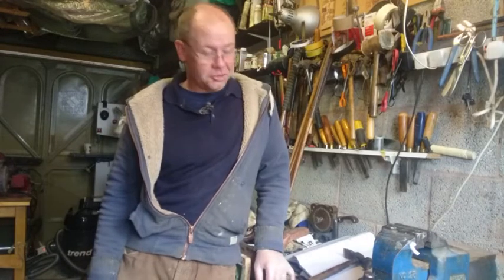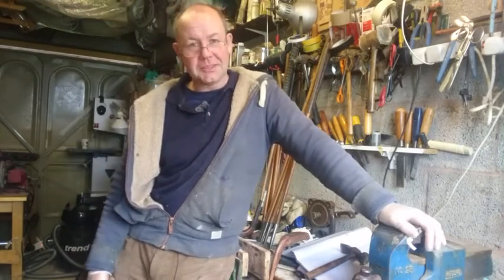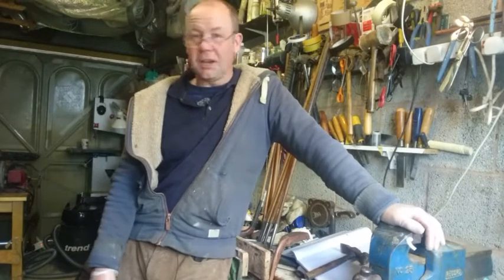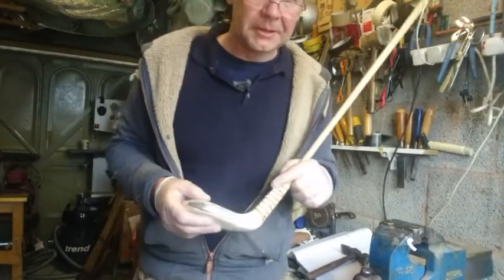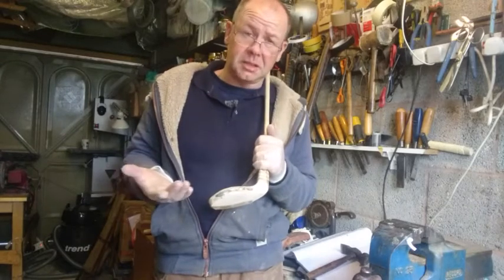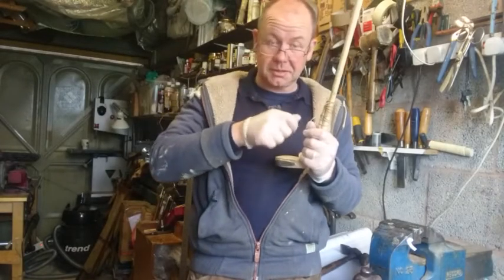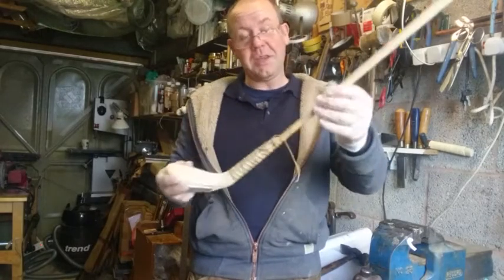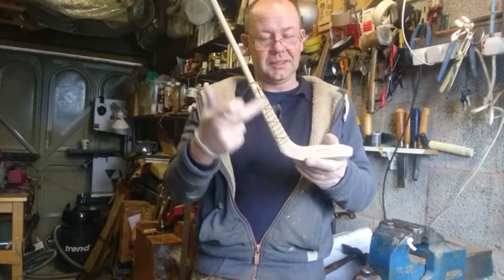Totally handmade antique style golf putters !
An insight , and tips, for making wooden headed golf putters.